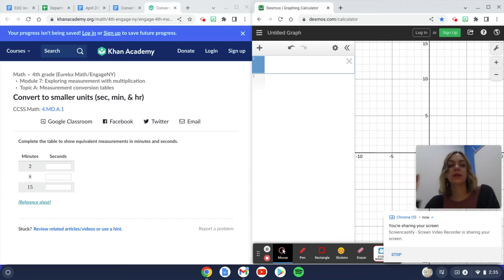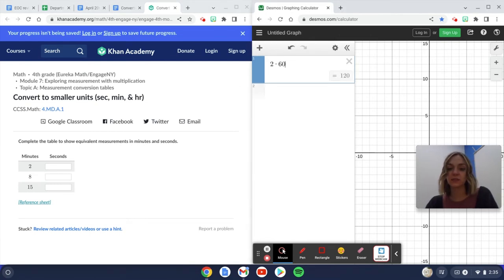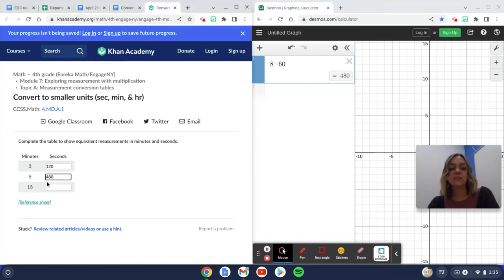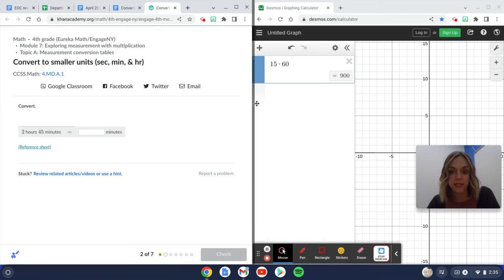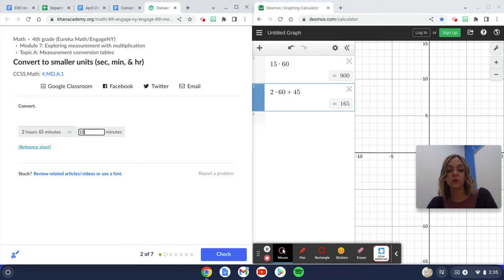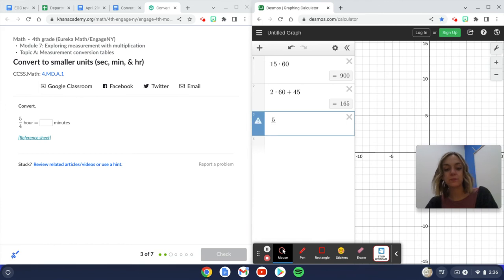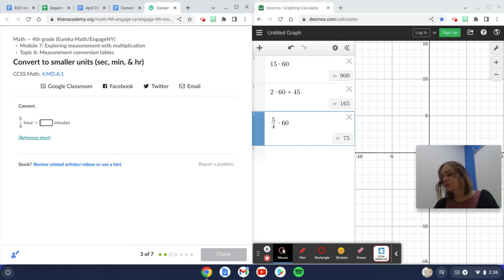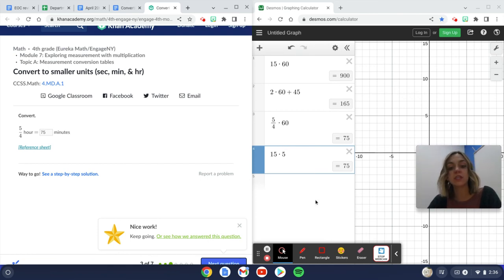Convert to smaller units (sec, min, & hr)